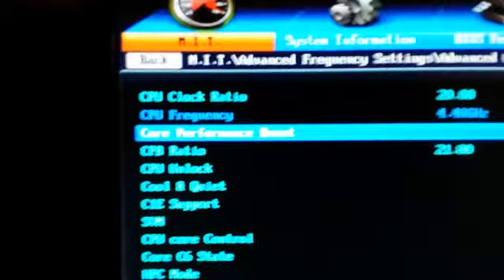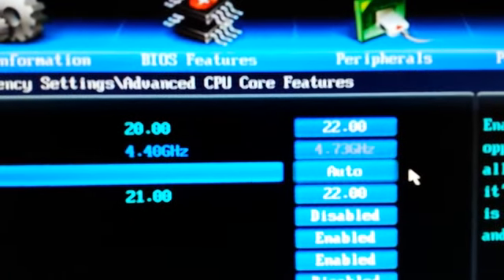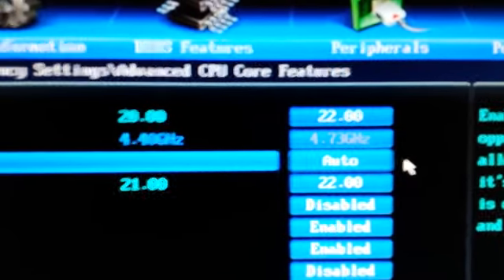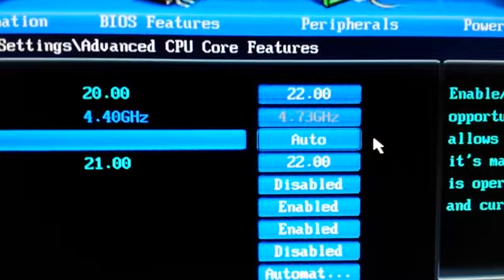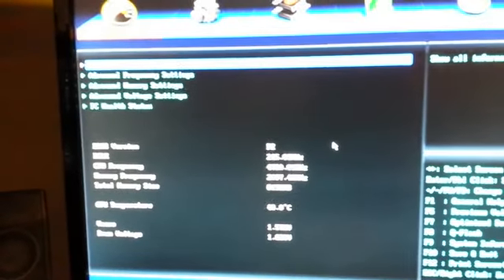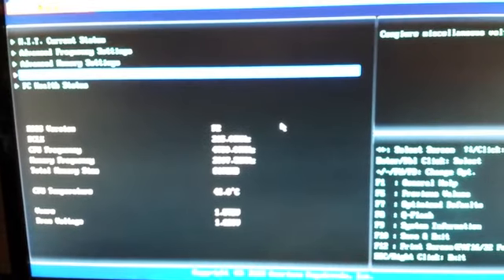990FXA-UD3 Rev 4 Bios Issues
This is a brief explanation of the problem I am and have been having with the rev 4 Mother Board BIOS. (as well as the rev 3)